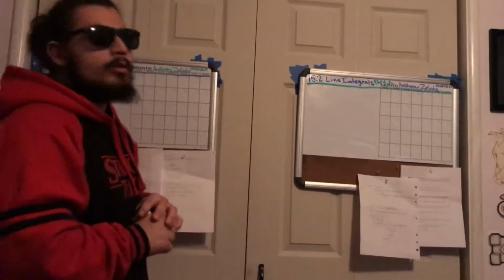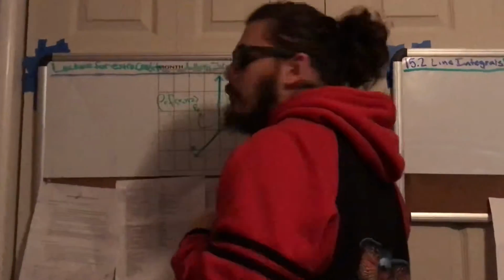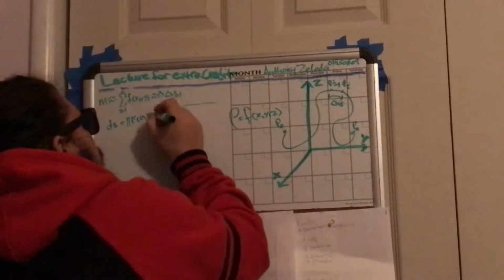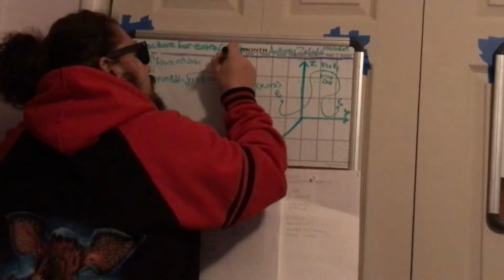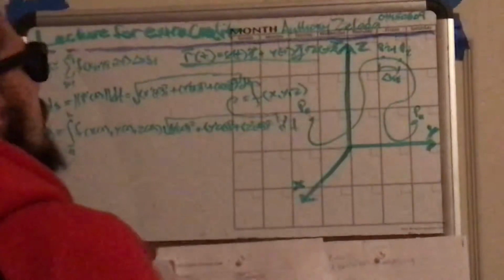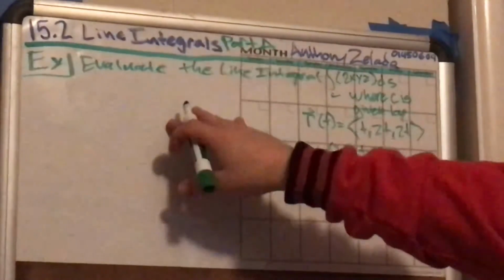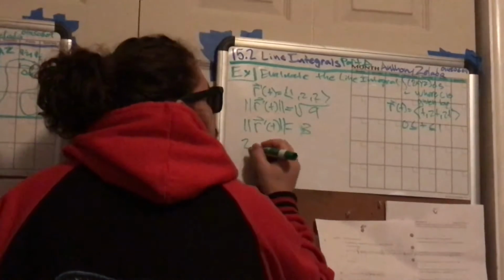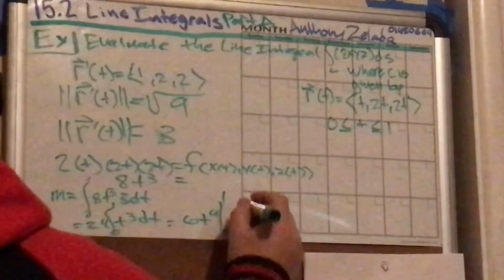Anthony Extra Credit MATH 150 AC